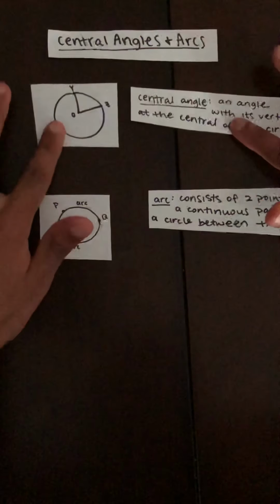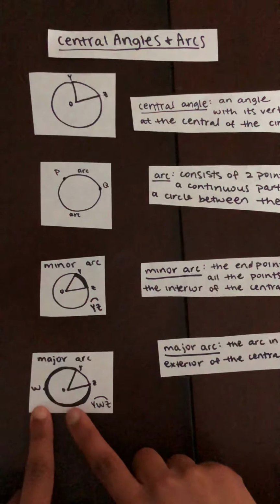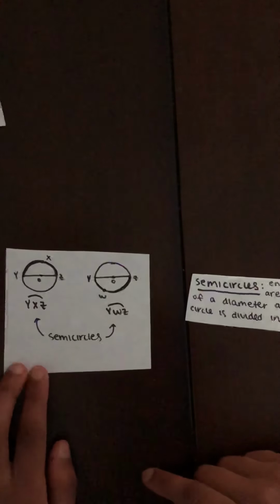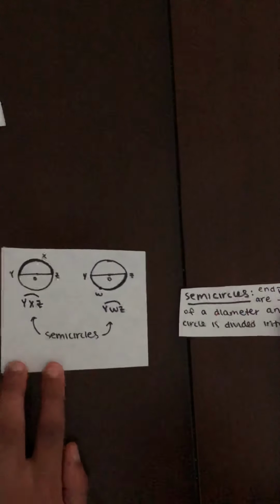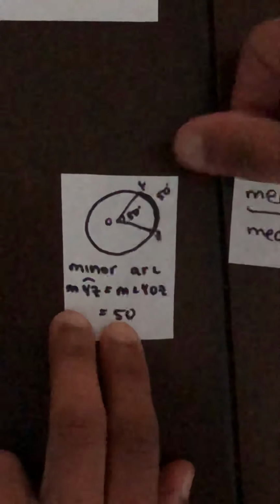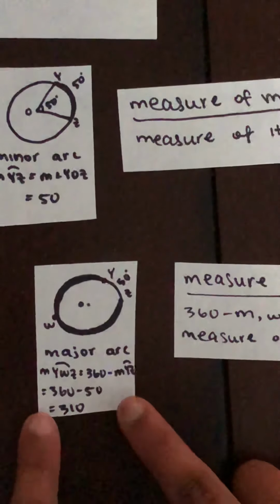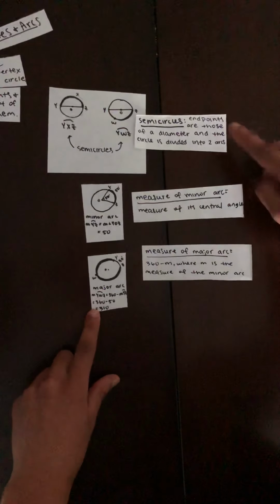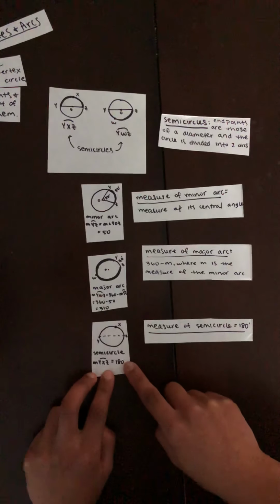Central Angles and Arcs in 6 Minutes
Learn about the basics of central angels and arcs in geometry, made easy.